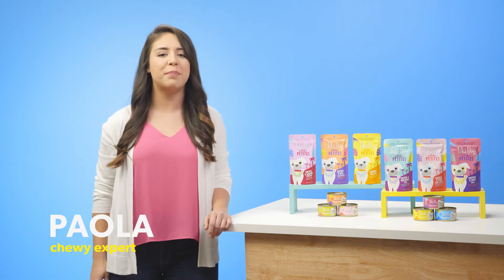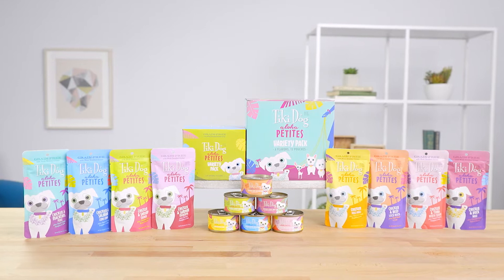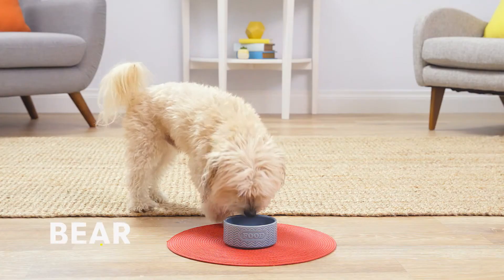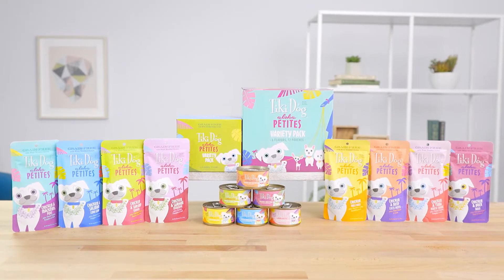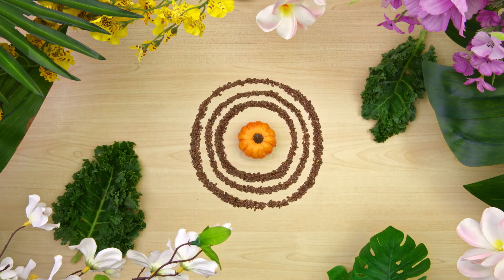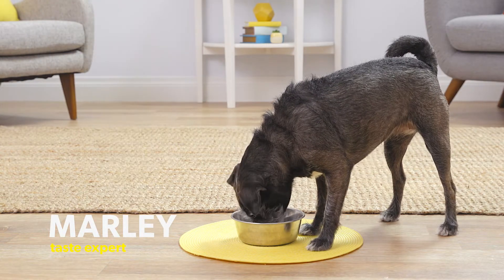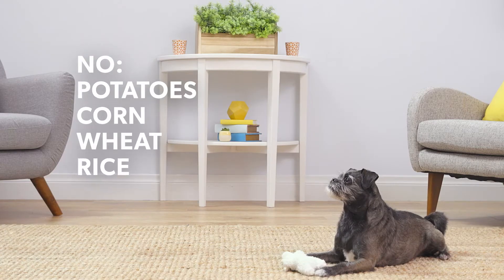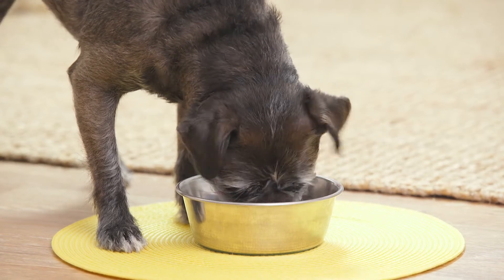Tiki Dog Aloha Petites Wet Dog Food | Chewy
If you want to make a big difference in your small pup’s life with complete and balanced dog nutrition, get your paws on Tiki Dog Aloha Petites Wet Dog Food. This formula is specifically made to help your little guy thrive, and grow big and strong. The Tiki Dog Kauai Luau Dog Food recipe nourishes your small pup’s muscles with wet, grain-free dog food that contains zero fillers, and instead features real, high-quality protein like whole shredded chicken coupled with brown rice, white sweet potato, and whole scrambled egg. And there’s a scrumptious Tiki Dog Wild Salmon Grain-Free Dog Food recipe featuring flakey fish that’ll turn each meal time into a daydream. Tiki Dog Aloha Petites has two different variations of their small breed dog food you can choose from. Their easy-to-open dog food pouch allows you to instantly rip into the hand-packed goodness of nutrient-dense organ meat and delicious superfoods like pumpkin, flaxseed, and kale. With a variety of textures and ingredient combinations, small breed dogs and toy dogs worldwide won’t be able to resist these mouthwatering flavors. Plus, since Tiki Dog Aloha Petites Wet Dog Food wants your pup to look and feel his best as he drifts away in paradise, you won’t find any by-products, or fillers like corn, wheat, or rice to help keep that tummy happy and healthy.

Give your small breed pup the whole nutrition he desires with Tiki Dog Aloha Petites Wet Dog Food! Browse more of your favorite Tiki Dog Aloha Petites Dog Food brands